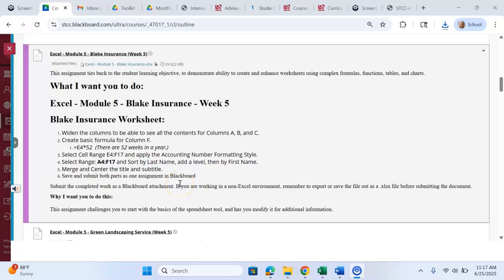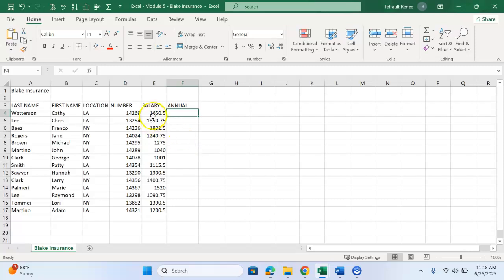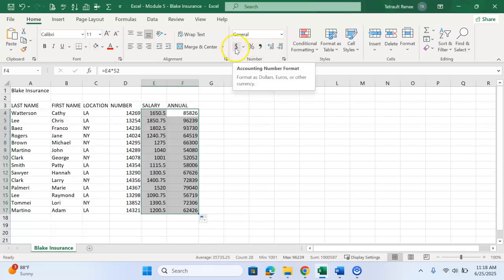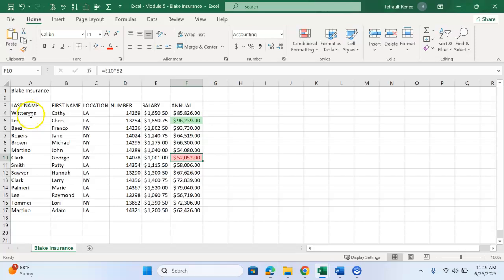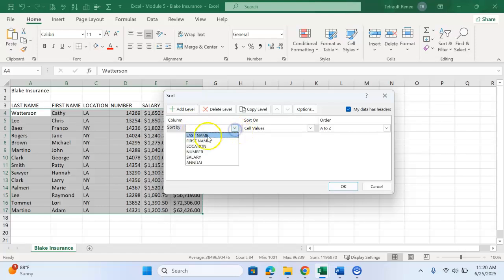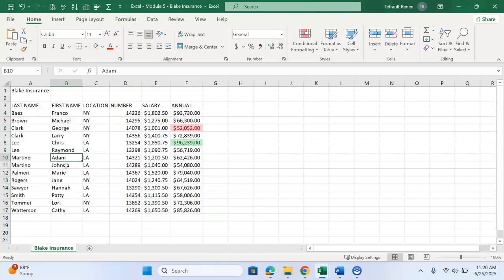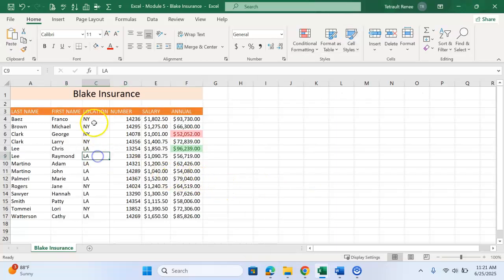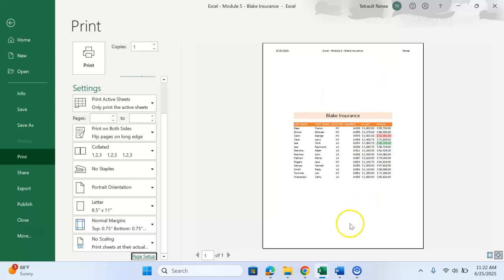Excel - Module 5 - Blake Insurance